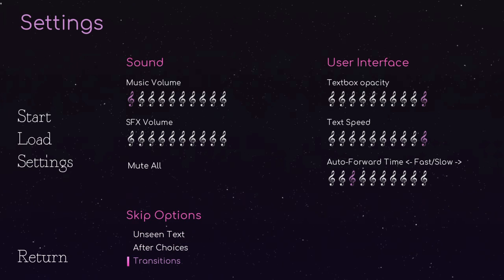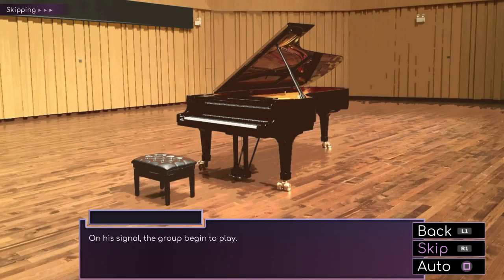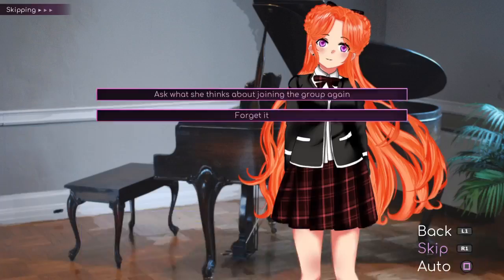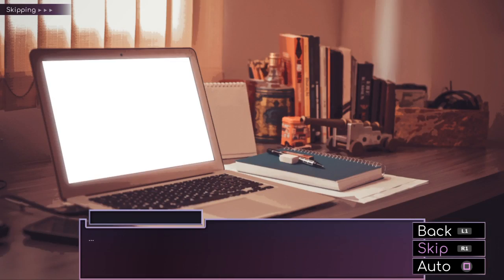Venus: Improbable Dream - Full Platinum Playthrough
Full Platinum walkthrough for Venus: Improbable Dream  a visual novel from EastAsiaSoft and Ratalaika games.